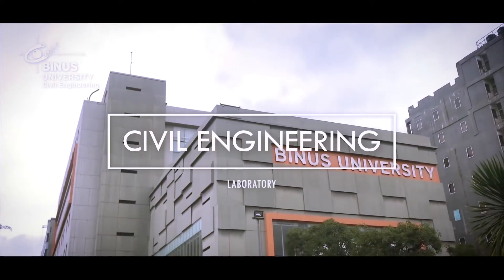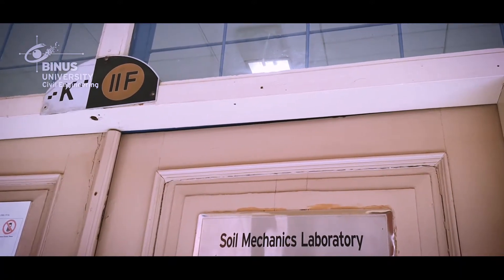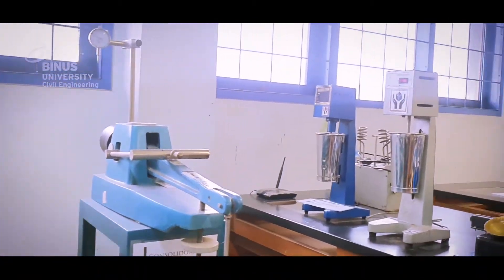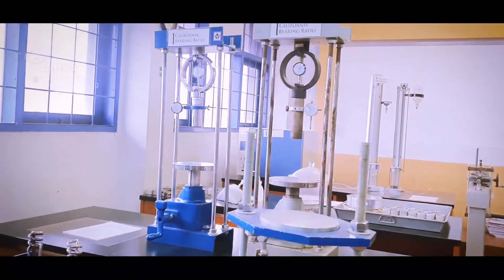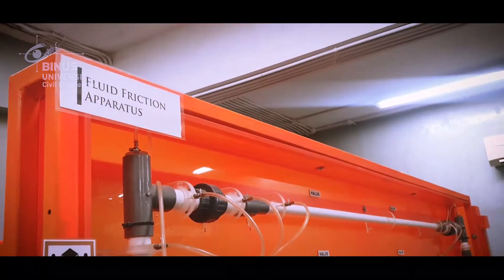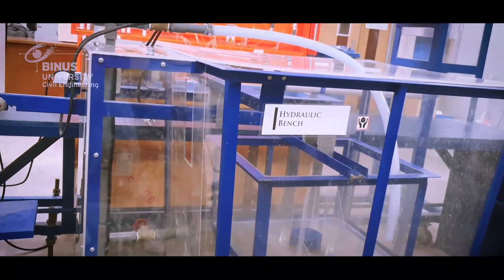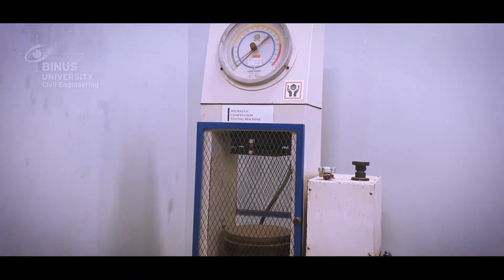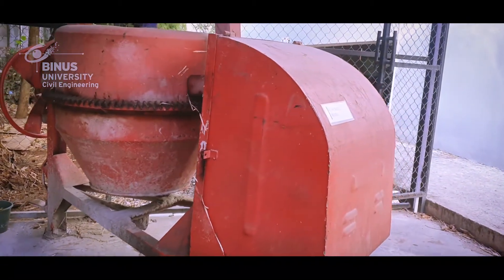CIVIL ENGINEERING BINUS UNIVERSITY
Overview of Civil Engineering Laboratory, Binus University.
The in-site laboratory for field study does not include.